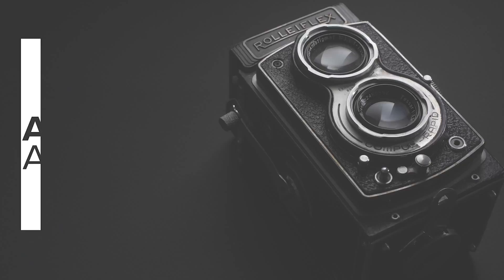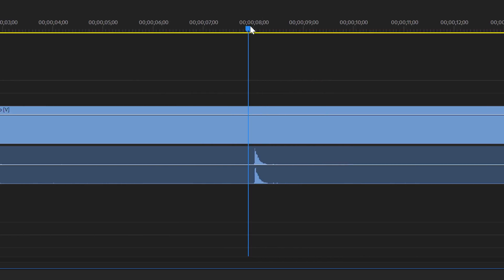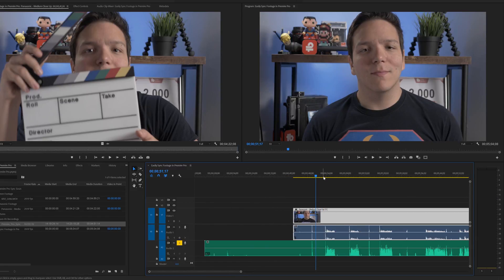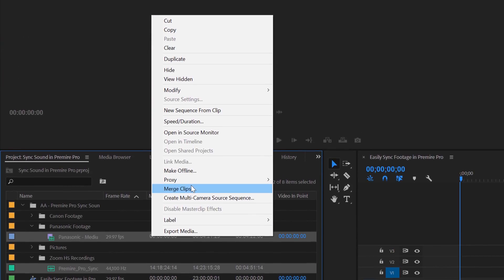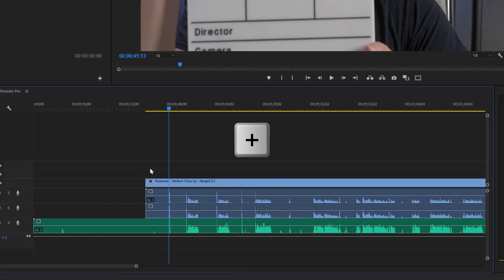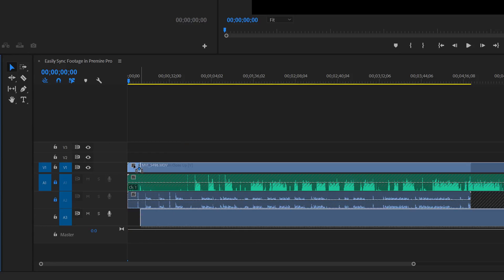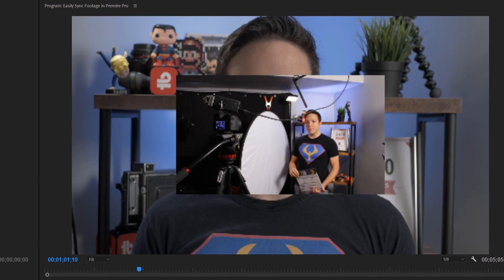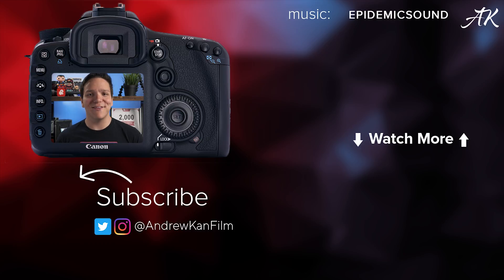Sync Audio and Video in Premiere Pro EASILY!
Learn How To Sync Audio and Video in Premiere Pro EASILY! Syncing audio and video in Premiere pro maybe easier than you think! Syncing audio and video in premiere is pretty easy once you know how! These are some of the ways I have found to Sync audio and video in Premiere Pro!

Video Intro: 0:00
Looking at Sync Points: 0:50
Different Ways to create Sync Points: 0:57
How to Manually Sync Audio and Video: 1:17
Easily Merge Clips In Premiere Pro: 2:14
Easily Synchronize Clips In Premiere Pro: 4:00
Video Outro: 5:41

Social Media Links:

Andrew Kan's Gaming Channel!
Andrew Kan's Instagram!
Andrew Kan's Twitter!